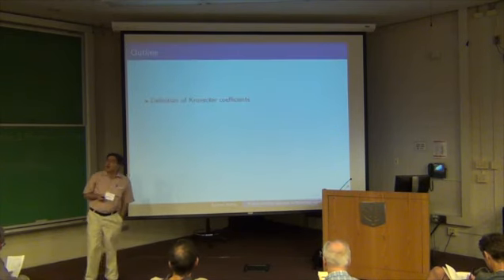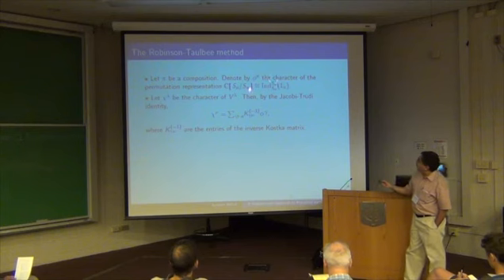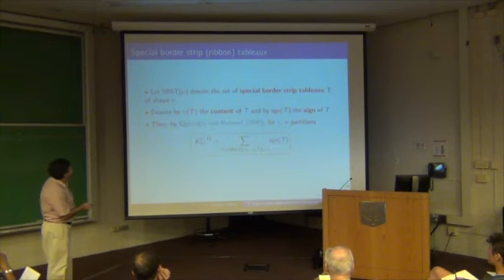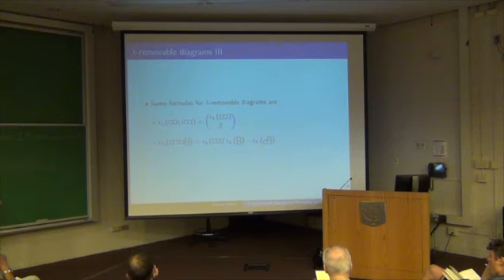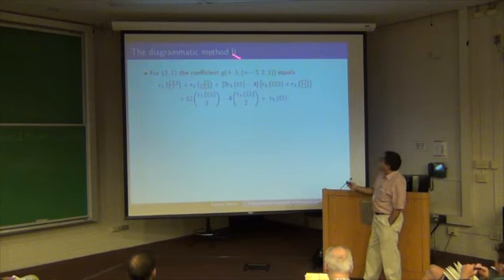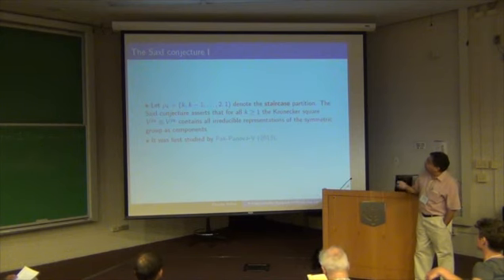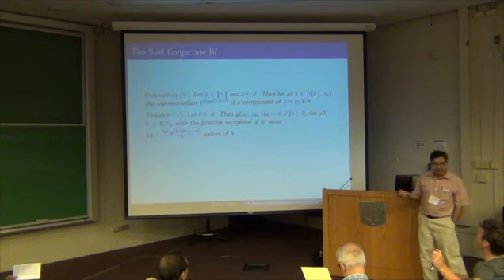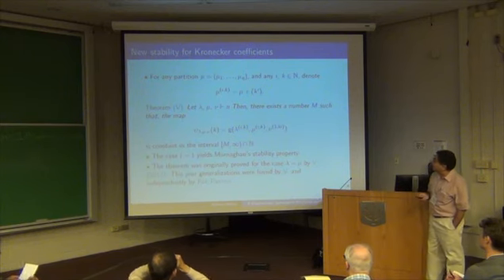FPSAC2014 Ernesto Vallejo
Speaker: Ernesto Vallejo
Title: A diagrammatic approach to Kronecker squares
Date: June 30, 2014